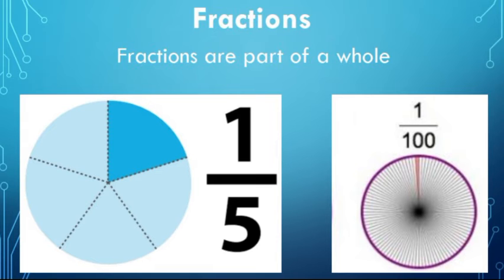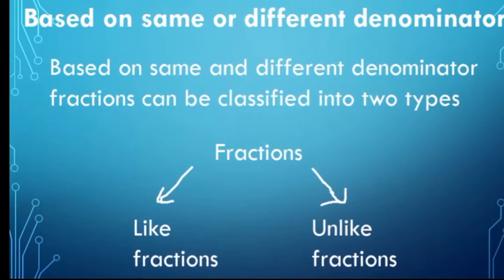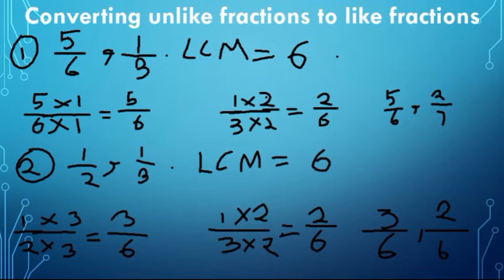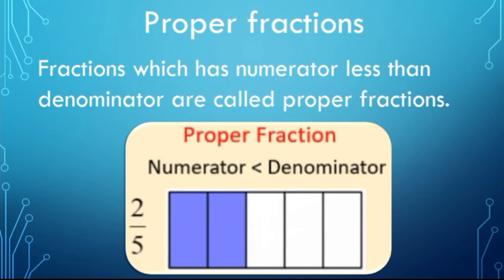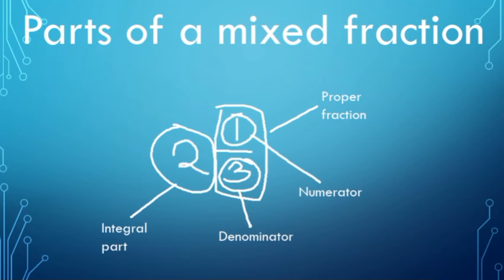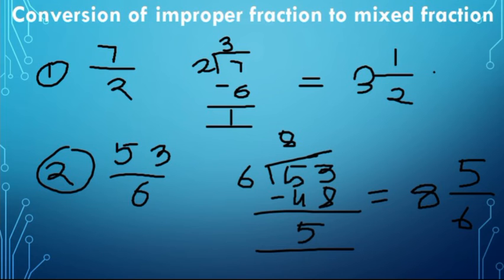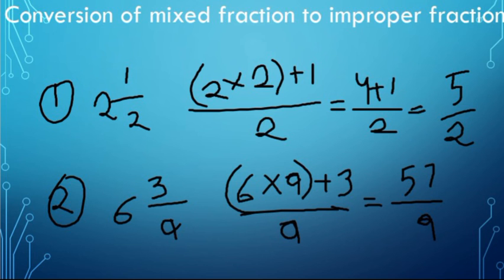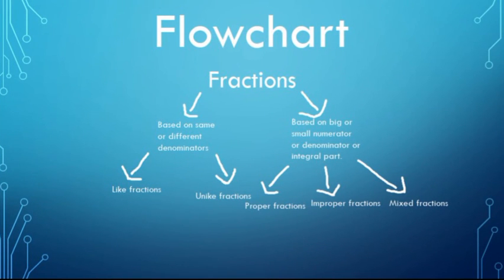Number system part 6 || Fractions and it's types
HEY FRIENDS THIS IS NUMBER SYSTEM PART 6.

THESE DAYS THERE WERE A LOT OF TECHNICAL ISSUES AND A SCREEN RECORDER PROBLEM AMD MY EXAMS WERE ALSO GOING. TODAY THIS VIDEOI MADE FROM GALLERY BECAUSE IN POWERPOINT THE SCREEN RECORDER WAS GETTING STOPPED.